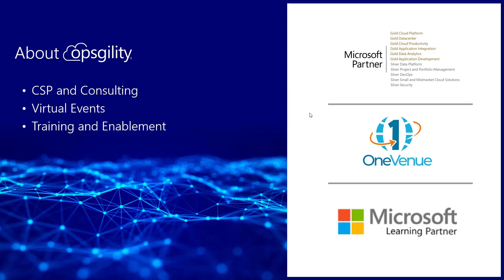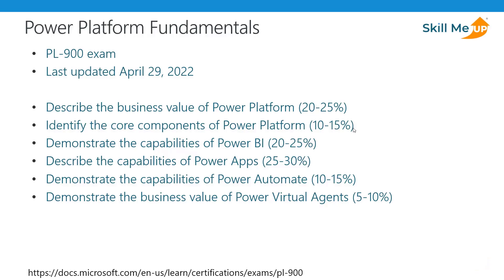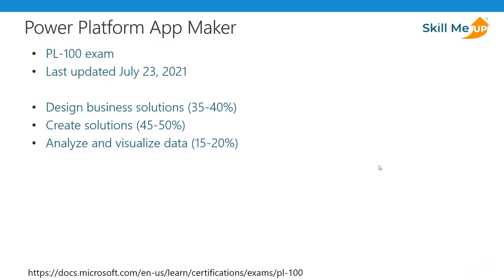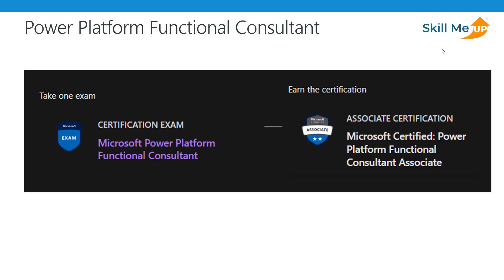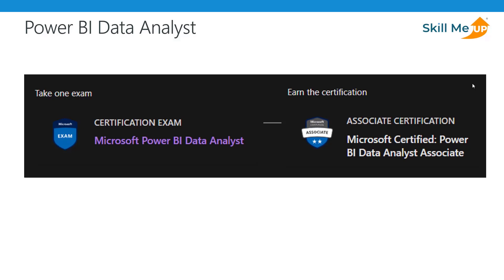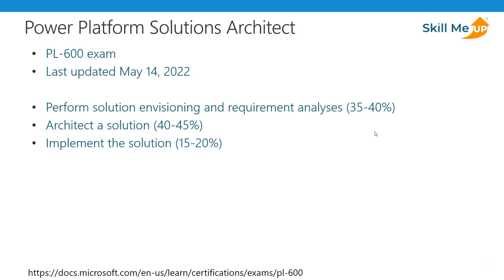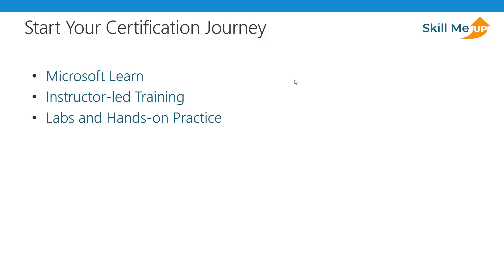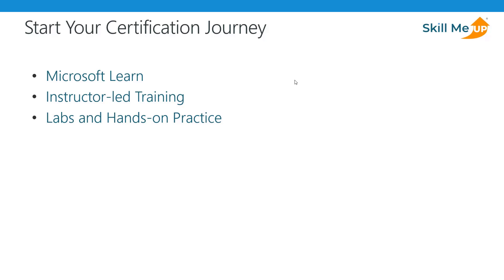Power Platform Certification Updates │ Expert Talk │Skill Me UP Academy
In this webinar, Anupama Natarajan will guide you through the latest Power Platform role-based certification updates and provide profound insights into Microsoft’s certification paths. In this session we will:

Share helpful tips to pass Power Platform certification exams.
Introduce new role-based and specialty certifications.
Cover the latest revisions to exam names, numbers, and objectives.
Outline exam splits, consolidations, and retirements.
Present related certifications, exams, and courses.

Ready to take the next step on your certification journey? Join a Microsoft cloud course to learn fundamental to advanced skills using Azure, Microsoft 365, and related business applications.